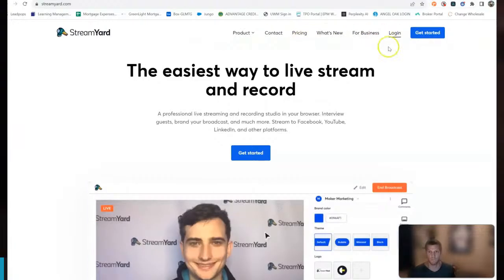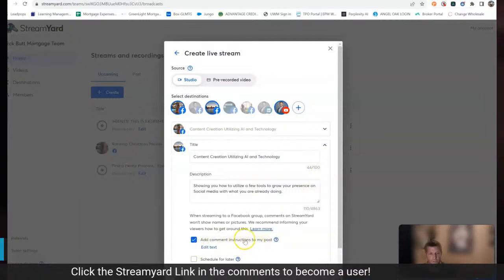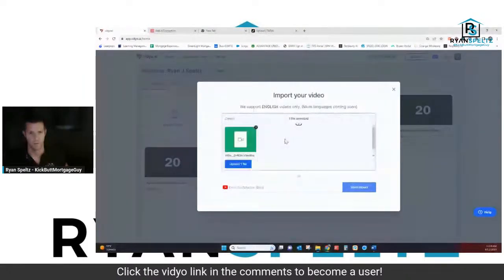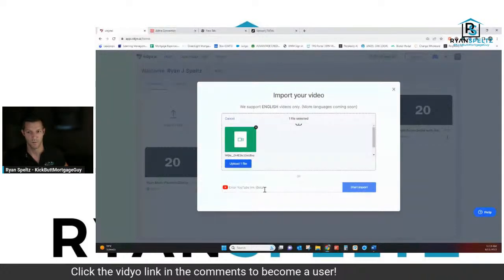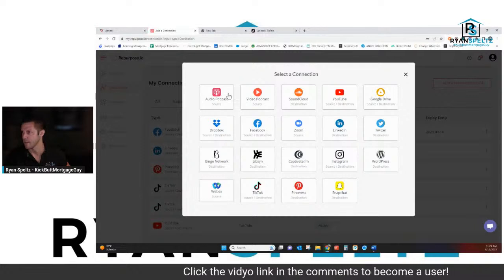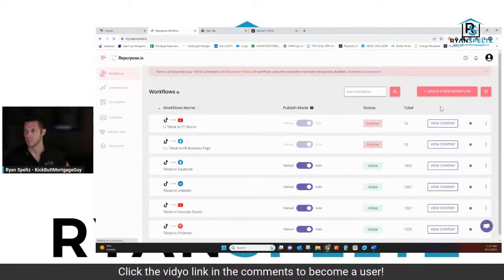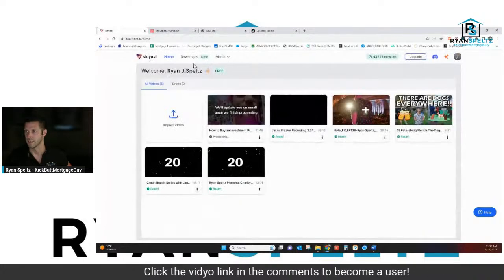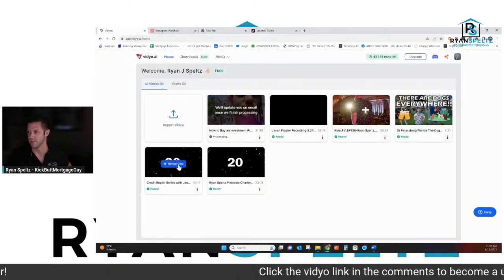AI Content Creation for Loan Officers: Turn One Video Into Social Media Content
Want to create more social media content without spending hours making every post from scratch?

In this training, I show loan officers and mortgage professionals how to use AI, video, and content repurposing tools to turn the content you’re already creating into more posts across multiple platforms.

You’ll learn how to create content once, repurpose it efficiently, and build a more consistent social media presence without constantly reinventing the wheel.

Tools and strategies covered include:

• Using StreamYard to create and distribute video content
• Repurposing content with Repurpose.io
• Turning long-form videos into short social clips with vidyo.ai
• Using AI to speed up your content creation workflow
• Creating more social media content from every video you record
• Building a more consistent loan officer marketing strategy

If you’re a loan officer, mortgage professional, or real estate professional looking for a smarter way to market yourself online, this video will show you how technology and AI can help you create more content in less time.